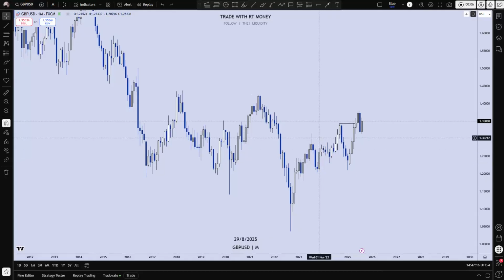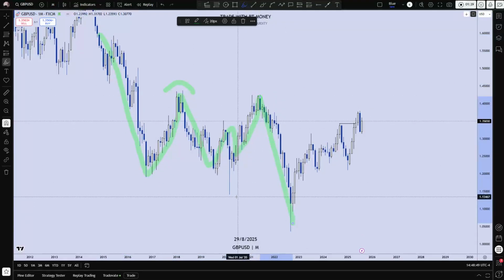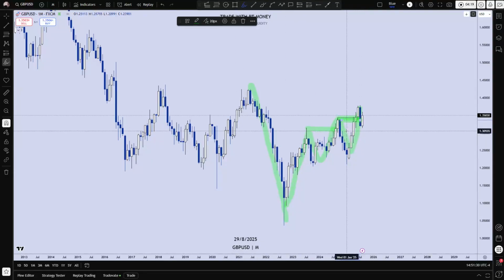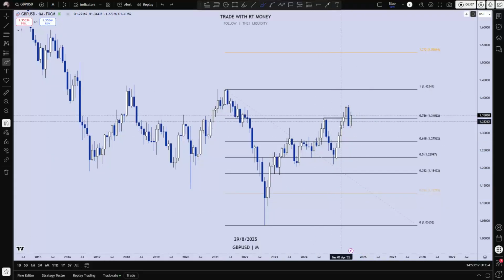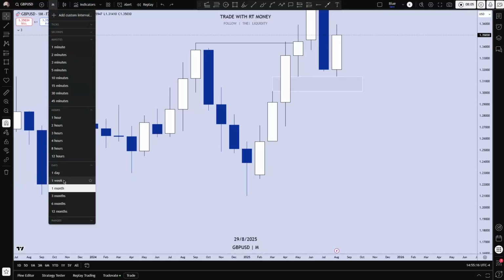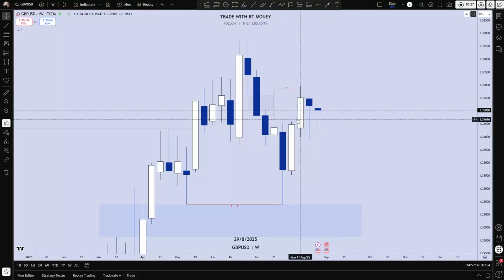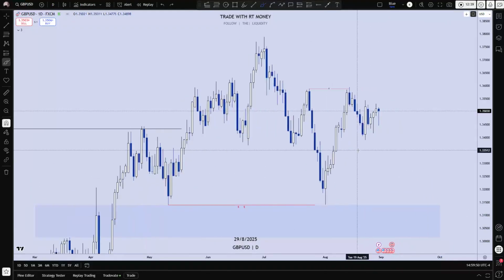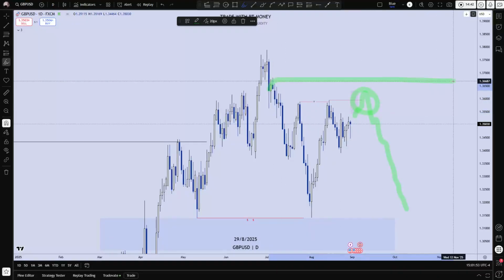GBPUSD: IF This... Then That! Happy September!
Welcome back to the Weekly Forex Forecast for the week of Sept 1 - 5th.
In this video, we will analyze the following FX market:  GBPUSD

The GBPUSD has been a little more bearish than EURUSD.  There was a clear -BOS at the end of July, followed by 2 weekly bullish closes in August.  The last two weeks have been ranging, but still in the corrective territory.  Price has retraced into Supply, and could potentially drop from these current price levels.
If price continues move higher, closing above the ranging consolidation, then buys are warranted.  A Daily bearish BOS will be the key price action I need to see to look for shorts to the relative equal lows.